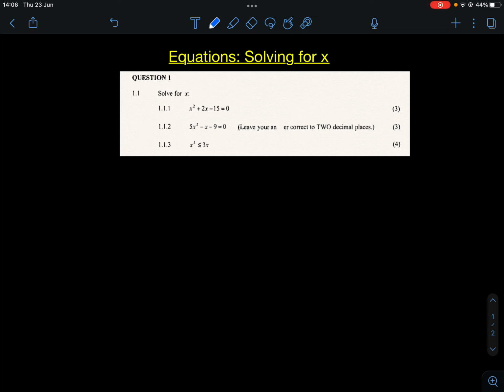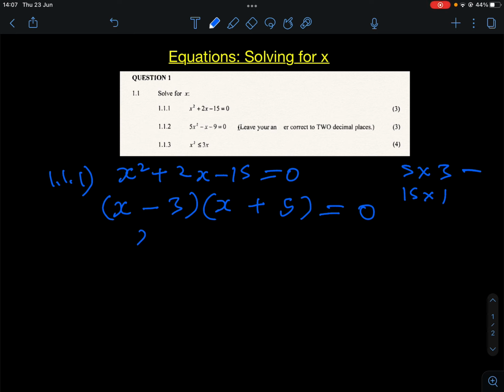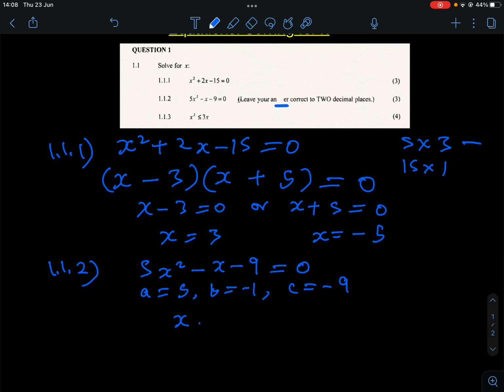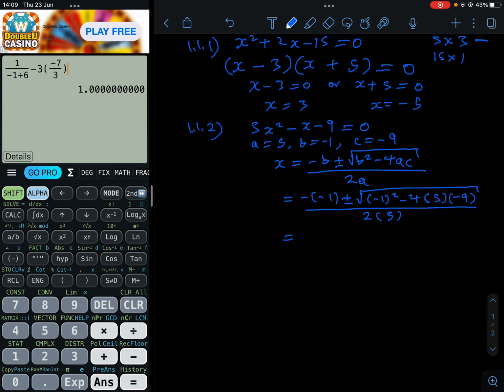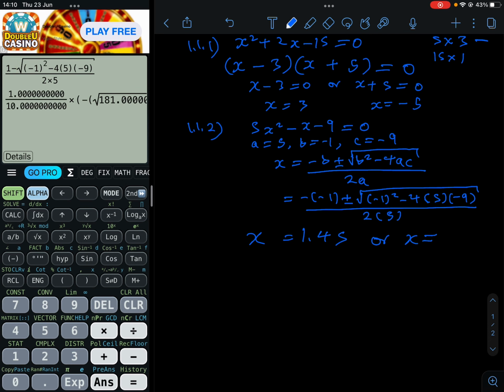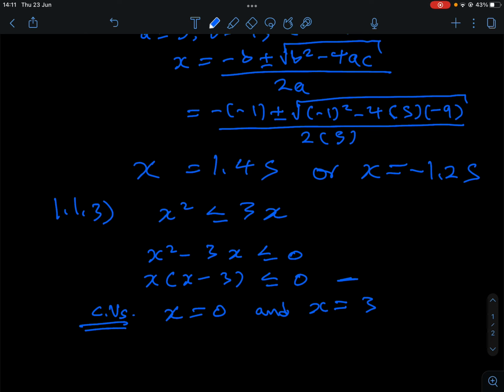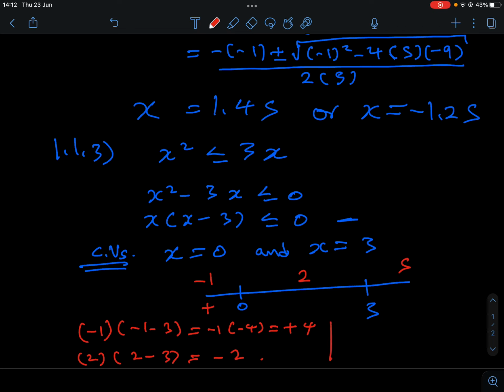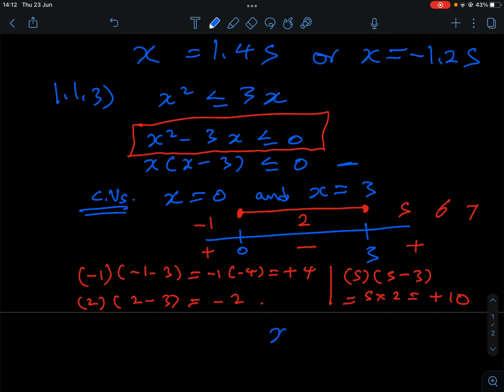Solve for X Maths Paper 1 June Exam 2022